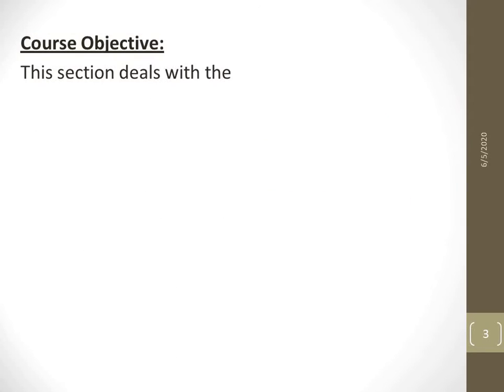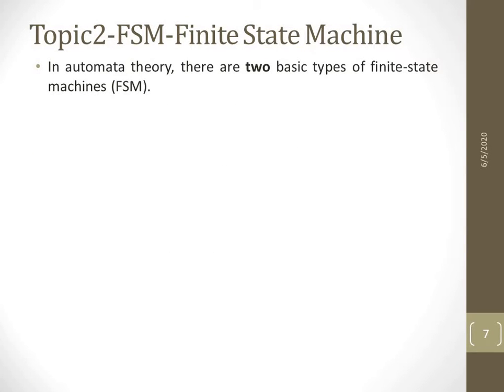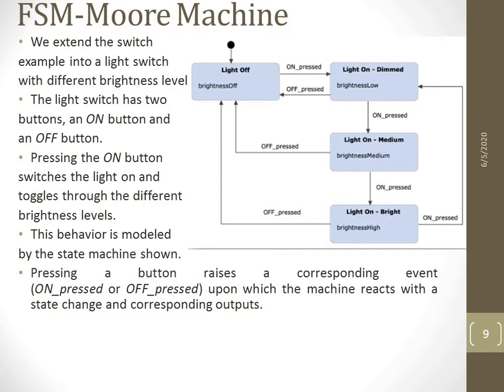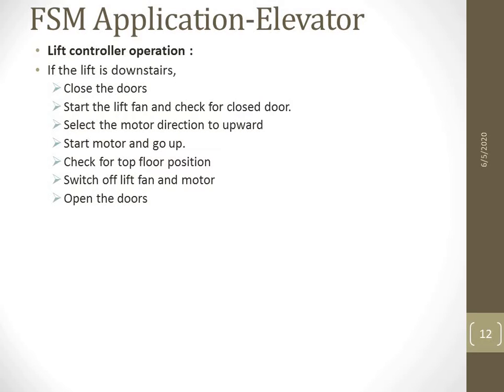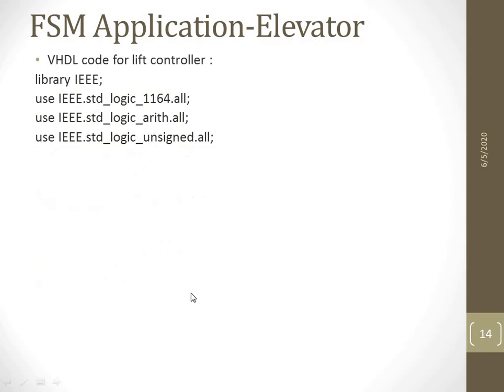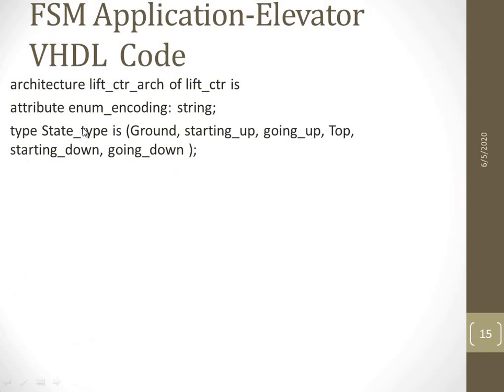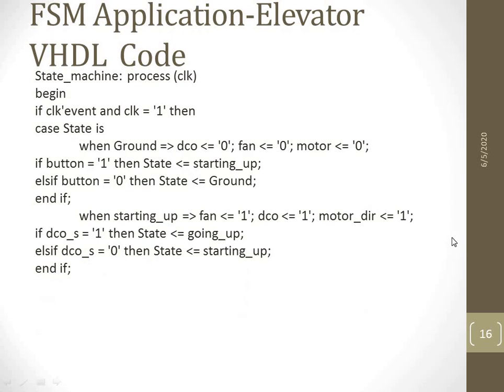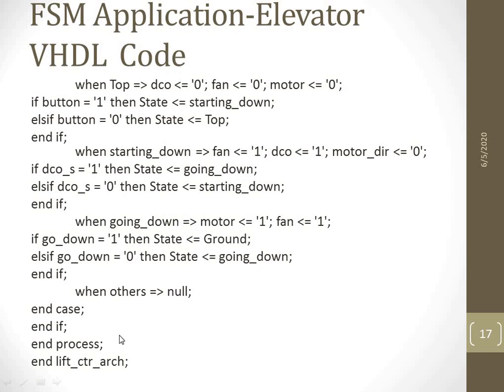VLSI DigitalCircuit Design Part3